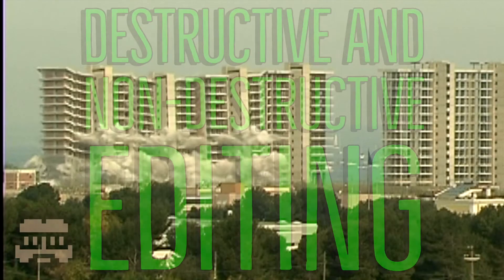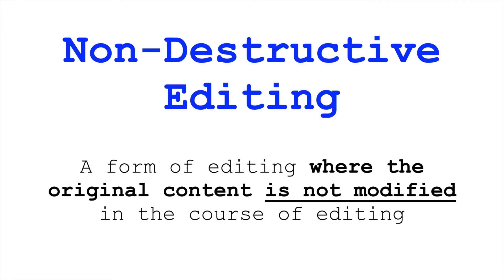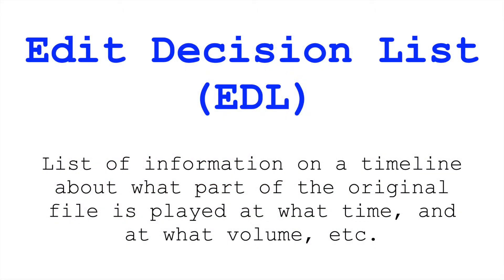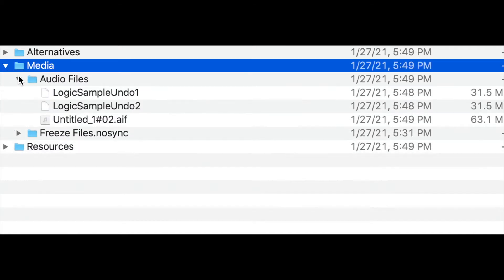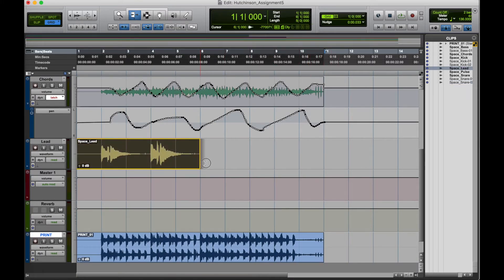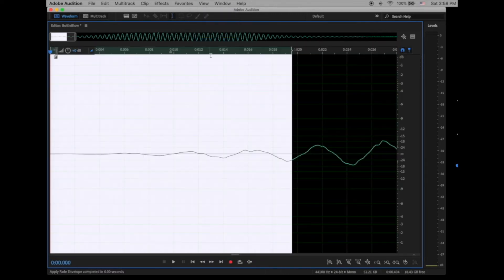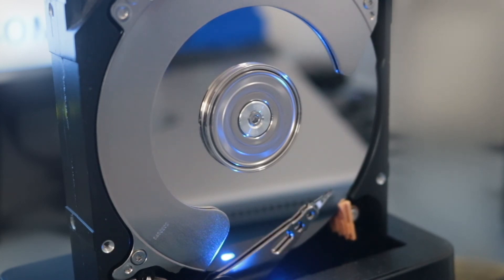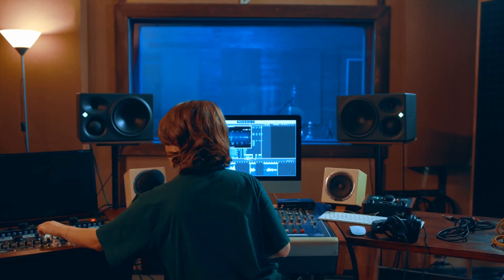Exploring Destructive and Non-Destructive Editing Audio (DAWs & Waveform Editors) | Simon Hutchinson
Defining the distinction between destructive and non-destructive editing, and talking about when we might want to prefer one over the other when working with audio.

In non-destructive editing, the original material (in this case, the audio files) are not changed in the course of our editing. Generally speaking, this is the kind of editing we're doing when we're working in our our digital audio workstation (DAW) software. Sometimes, though, it's better to do "destructive editing" in a waveform editor such as Audacity or Adobe Audition, when we want to do detailed edits of single audio files.

0:00 Defining Destructive vs. Non-Destructive Editing
2:01 Deciding Which Kind of Editing to Use
3:34 Closing, So What?